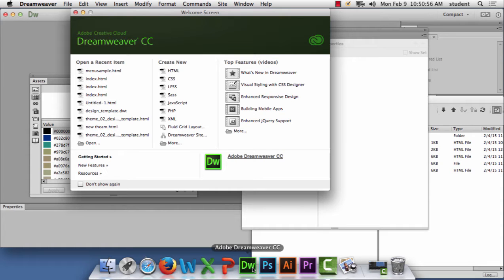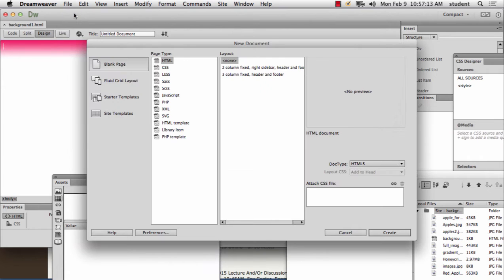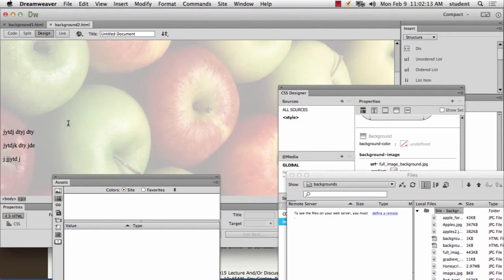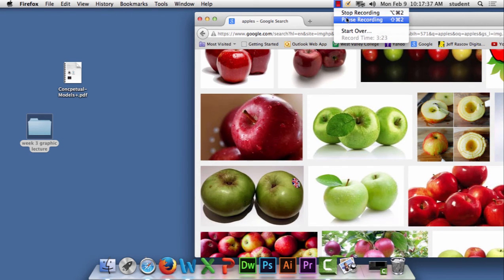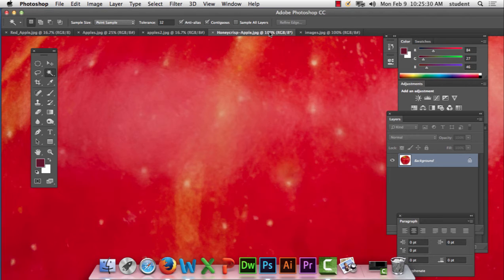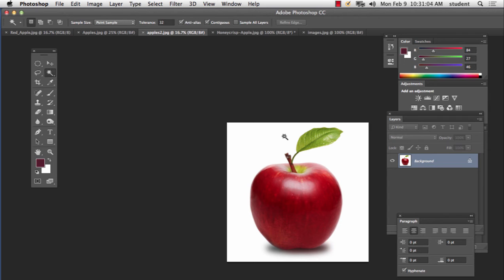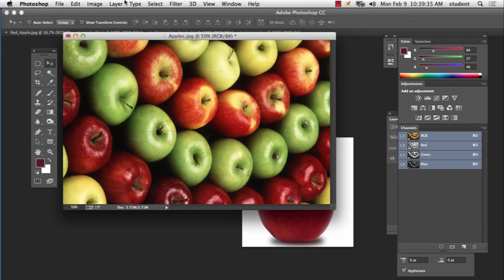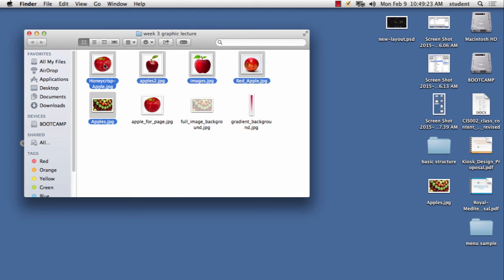graphics_to_dreamweaver